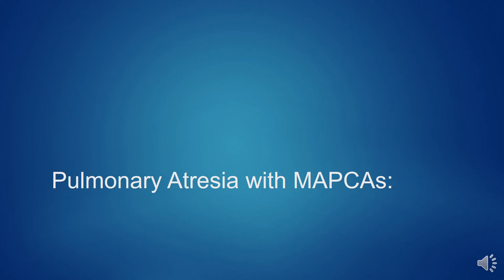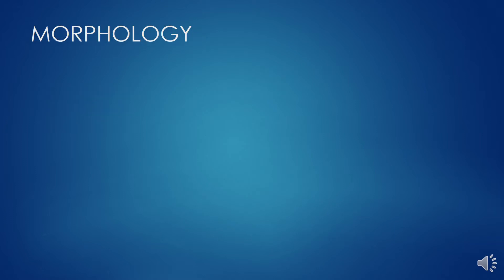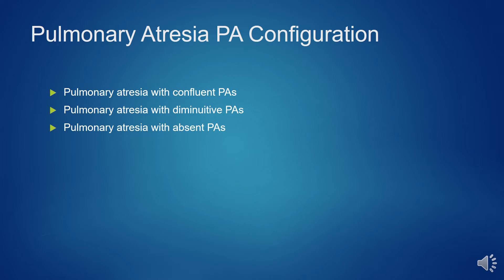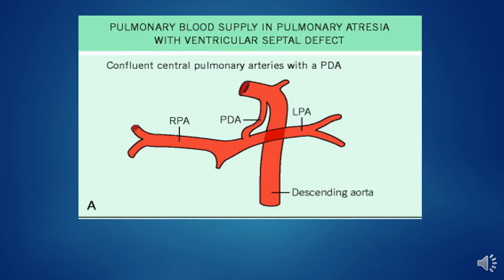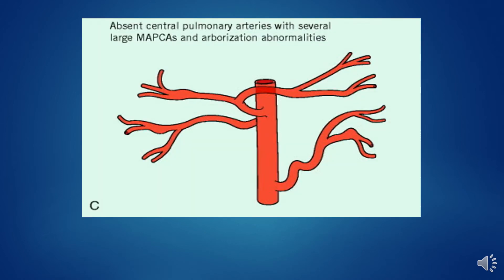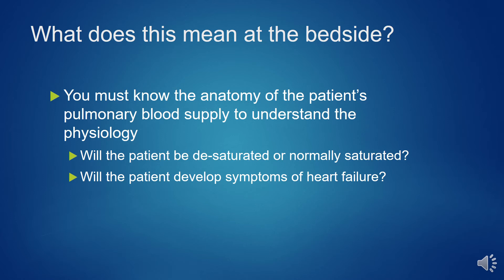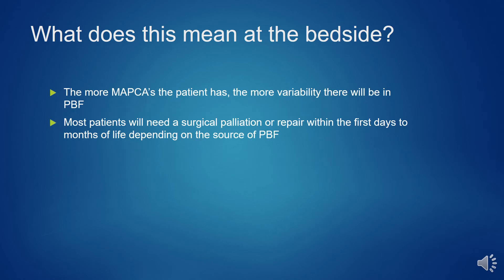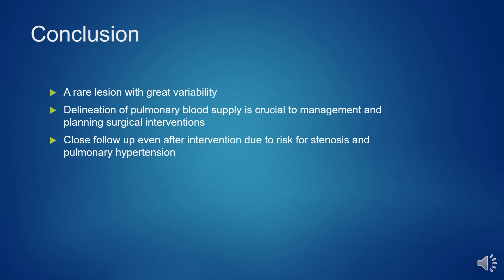PULMONARY ATRESIA WITH VSD AND MAJOR AORTO PULMONARY COLLATERALS (MAPPCAs) CARDIAC SURGERY